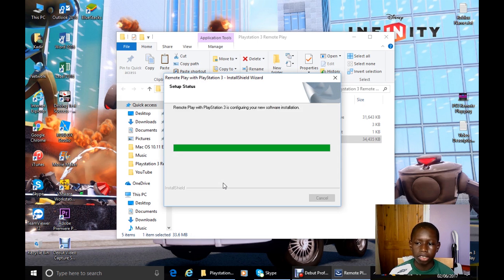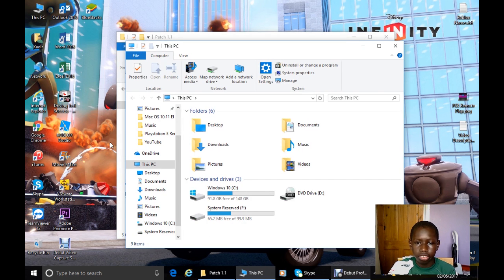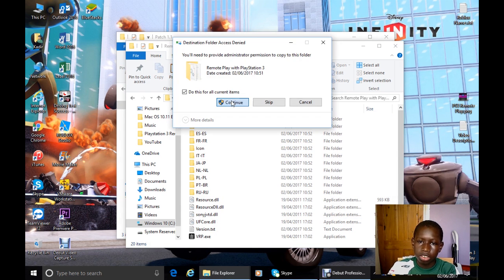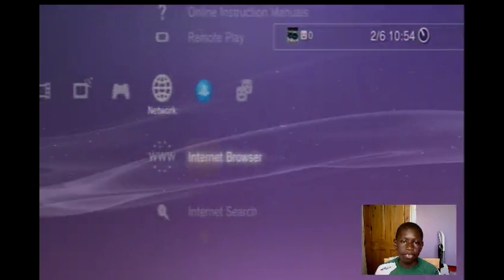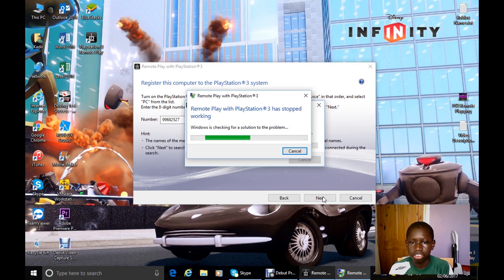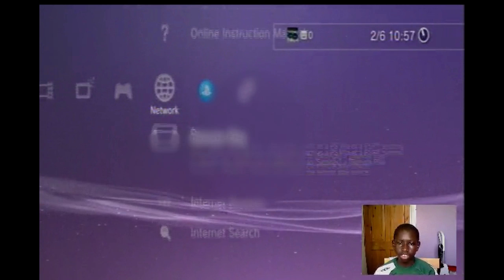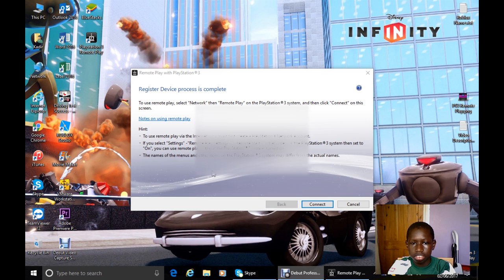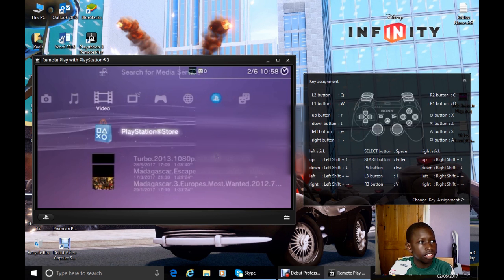Howw To Use Remote Play With a PC and A Playstation3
Yo Guys,

Instructions:
1. Download the file by right clicking on the folder
   And Save The File To Your Desktop
2. Open the folder and open the file that is
   Called: 'Remote Play Setup.exe'
3. Once its done click finish
4. Then Go Into the folder Called
   'Patch 1.1' and copy everything
   in it and paste them to C:/Program Files (x86)/Sony/Remote Play with PlayStation 3
5. Right Click on the 'rmp_launcher.EXE' and send it to the Desktop
6. Rename it To 'PlayStation 3 Remote Play'
7. Right click on it then click on properties then click on change icon the click on browse:
   then go to: C:/Program Files (x86)/Sony/Remote Play with PlayStation 3/icon
8. Then do the Pairing Process and your done
PS. (I've copied mine into The Folder To Make it Easier For You)
Get @ My Social
Roblox: Lamchops75
Club Penguin island: Lamin75
Binweevils:Lamin75